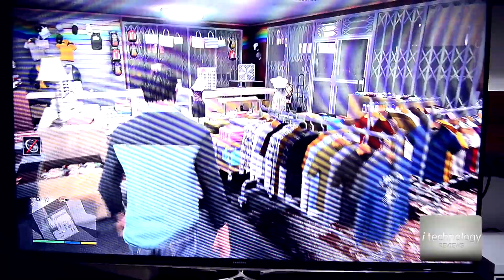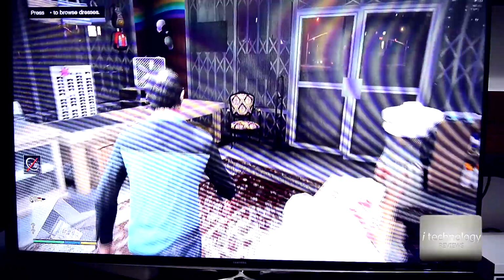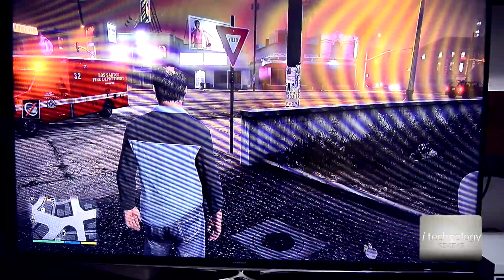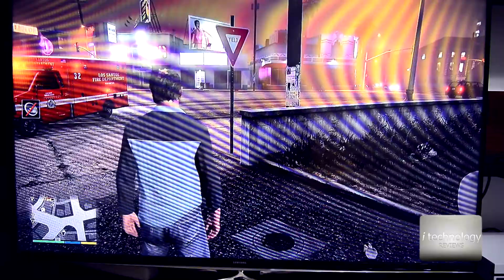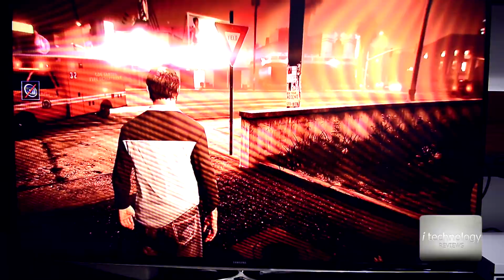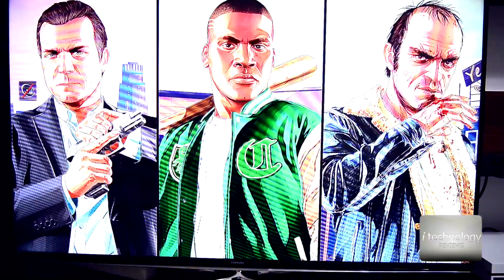How to Auto Save your Xbox One S Profile - play your save data in two places - tutorial for beginers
Microsoft - Xbox One S 500GB Console - White - ZQ9-00028 (Renewed)

How to Auto Save your Xbox One S Profile - play your save data in two places - tutorial for beginners. This is a simple video showing you how to sync your data if you are gaming you xbox one in two places. If you have a xbox one s console at home and you want to play at work from were you left the game it's possible with a simple function connecting the console to the internet and making a xbox microsoft account.